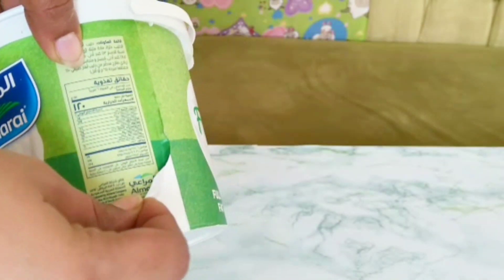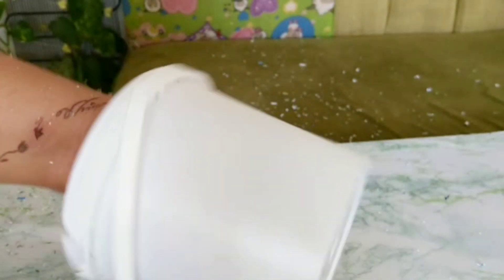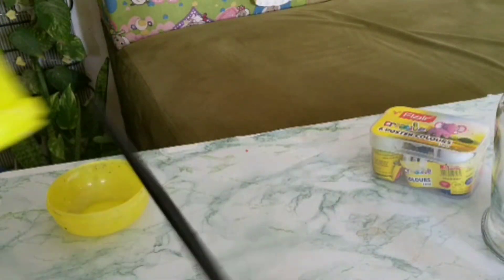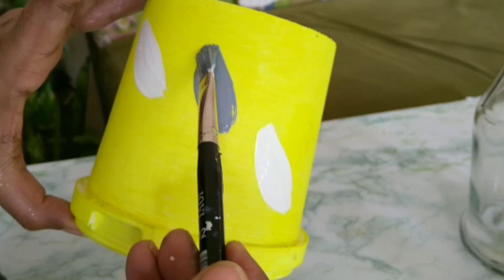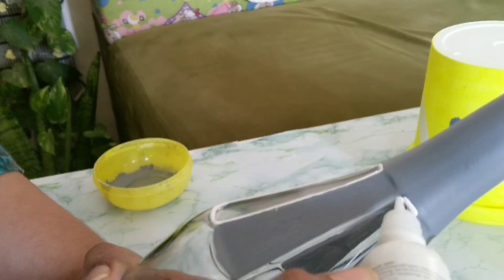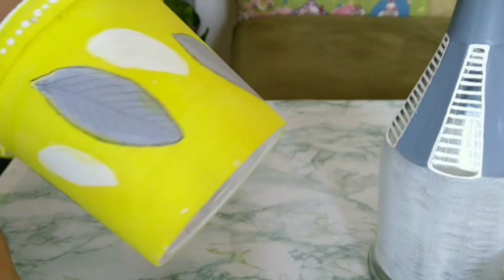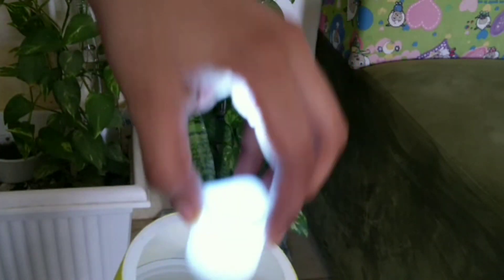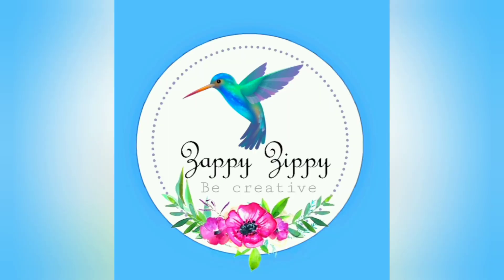Bottle art/യുട്യൂബിൽ ആദ്യമായി /DIY/light lamp